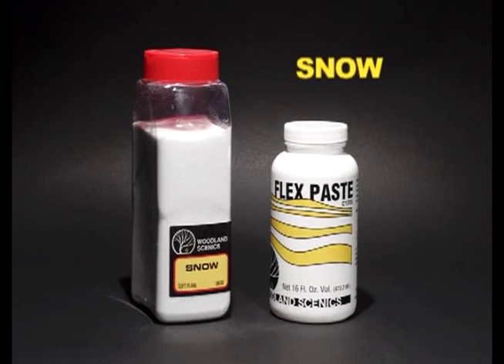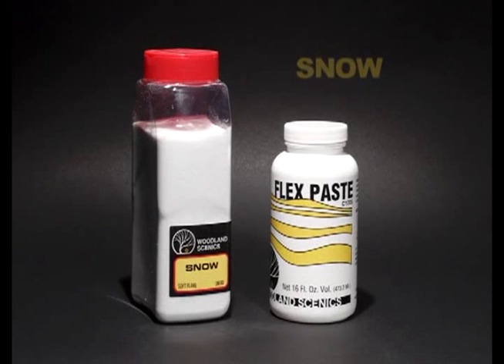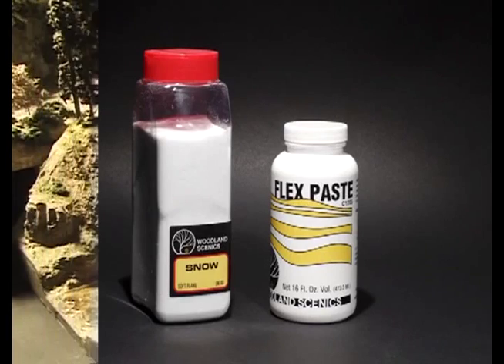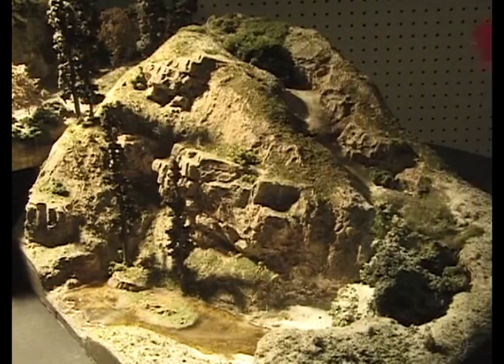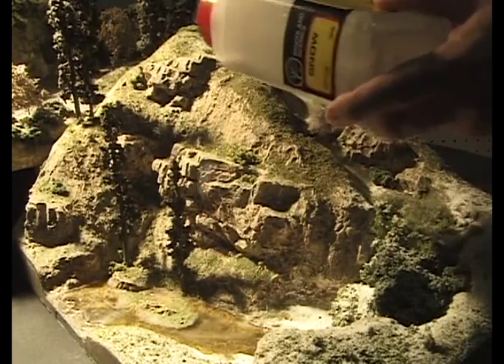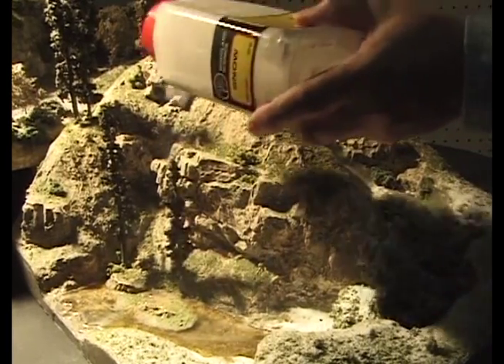Model Scenery Made Easy - Modeling Snow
Excerpt from Woodland Scenics "Model Scenery Made Easy" DVD - Using Soft Flake Snow to model drifting and light dustings of snow to your layout.

Items Mentioned in This Video:

Soft Flake Snow™ (SN140)
Flex Paste™ (C1205)